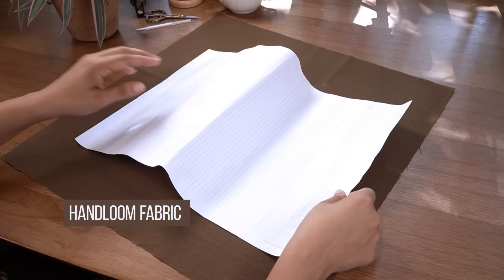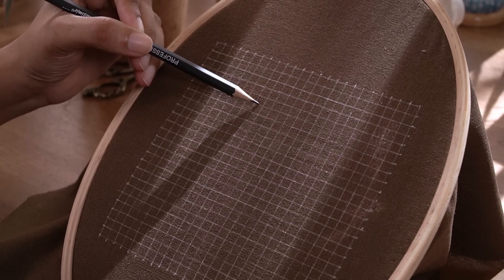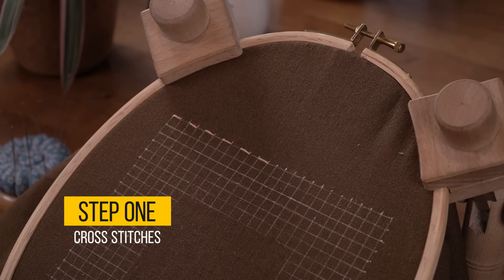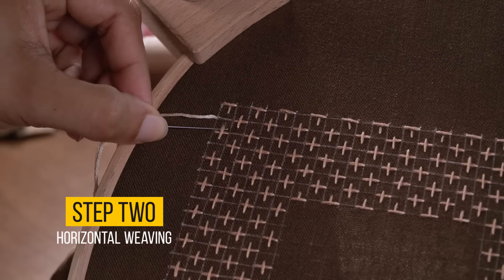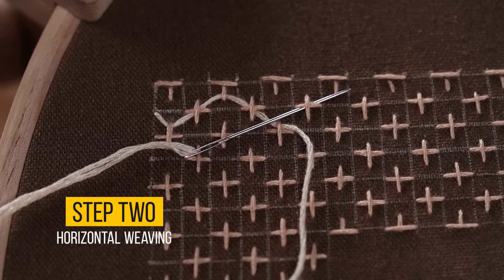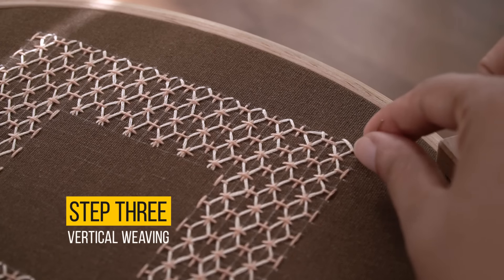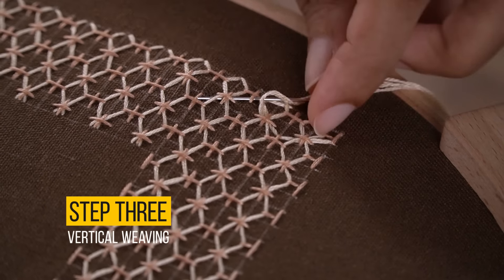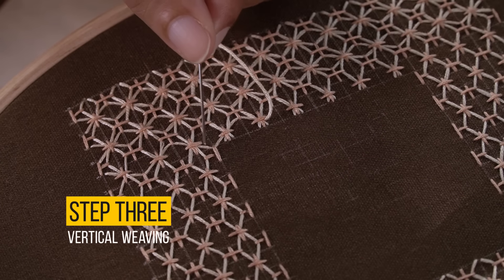Japanese Stitching Art on Cushion Cover - Sashiko Elegance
Immerse yourself in the artistry of Japanese stitching with our latest project—a Sashiko-inspired cushion cover. Watch as we transform a dark handloom cotton fabric into an elegant canvas adorned with a beautiful square pattern. Using embroidery flosses and a heat erasable pen, we guide you through the steps to create a stunning flower design.
Track Info:  AShamaluevMusic.